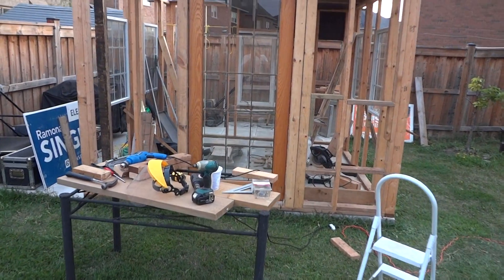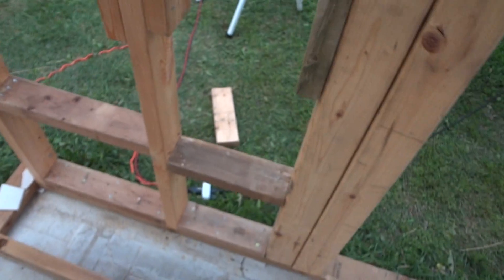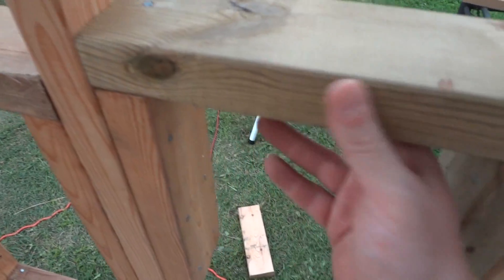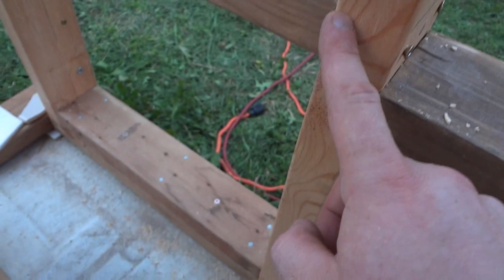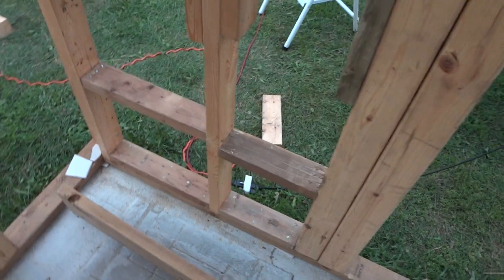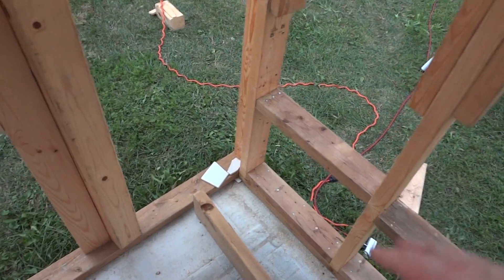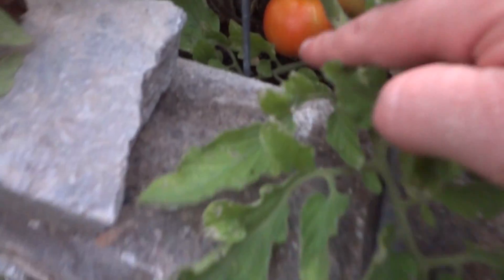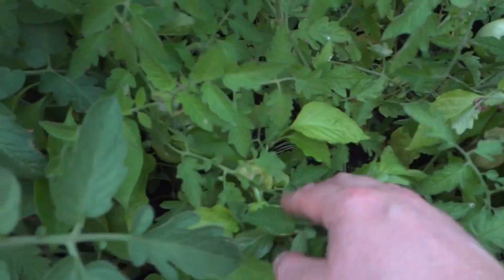how to make frame walls super strong